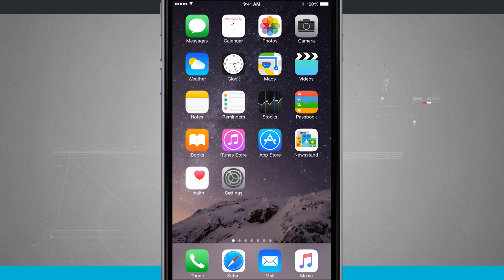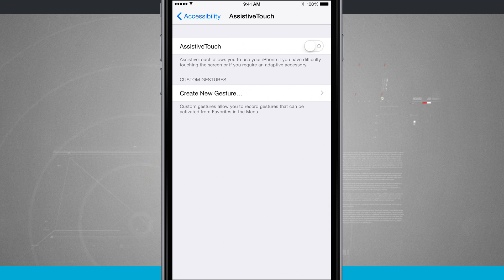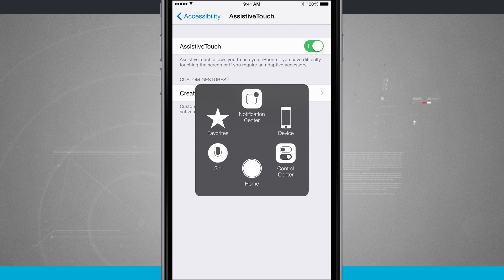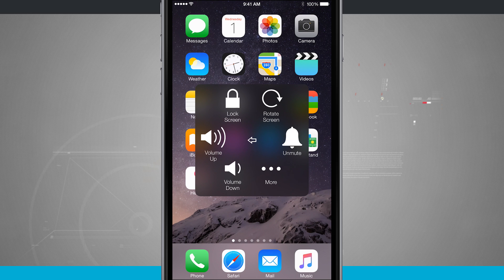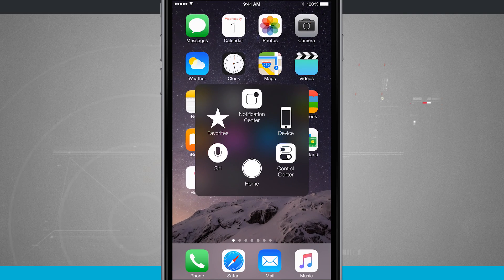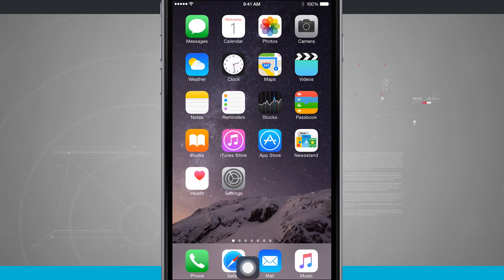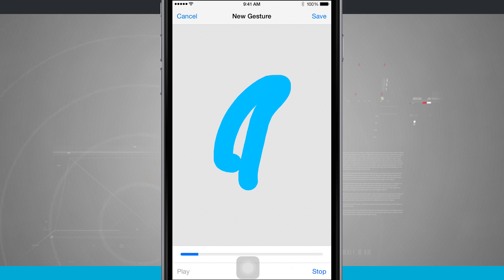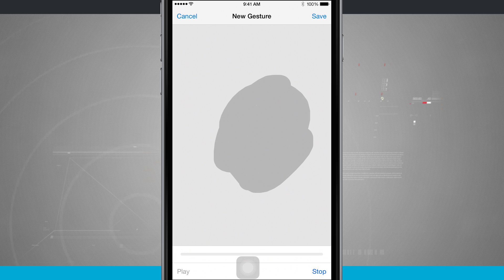iPhone 6 Tips - How to Enable and Use Assistive Touch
Even if you have a physical disability such as complete blindness, the iPhone is an incredibly powerful tool to enrich your life. So that everyone who wants to can use their product, Apple has included some very powerful features in the iPhone. Check out the available Accessibility options on the iPhone 6.